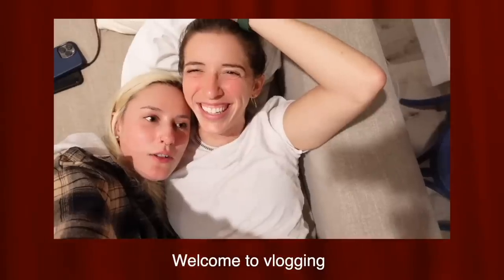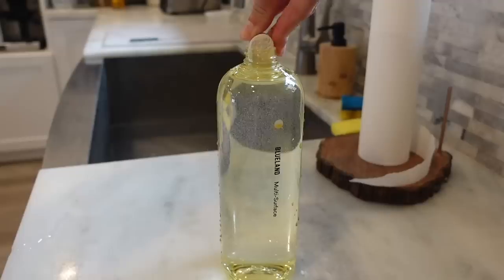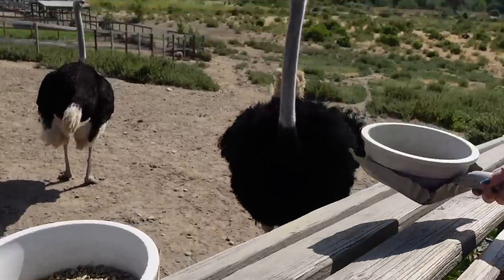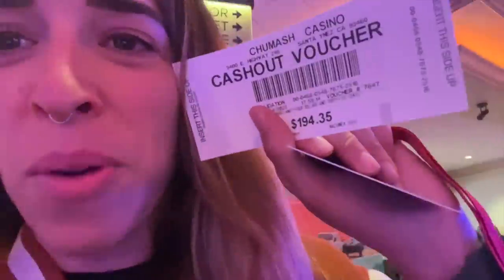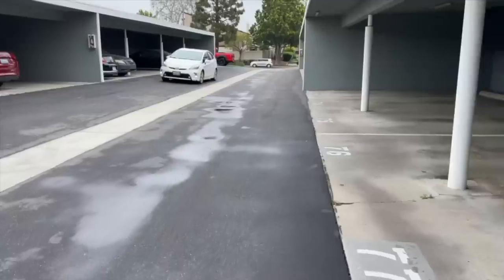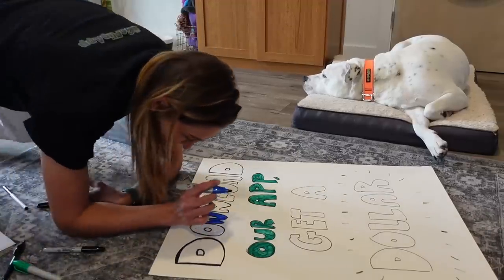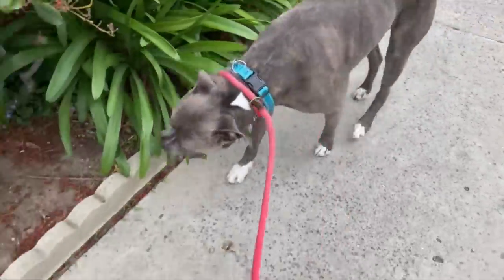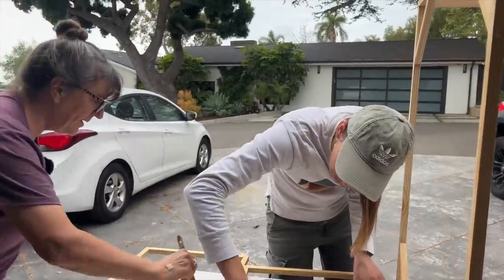My Life is Weird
Rachel Ballinger
2674 East Main Street